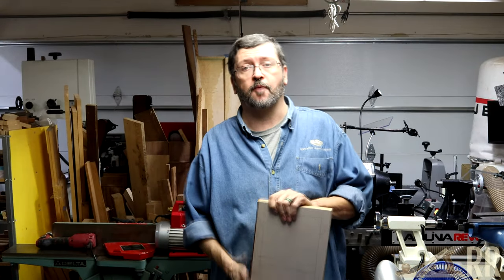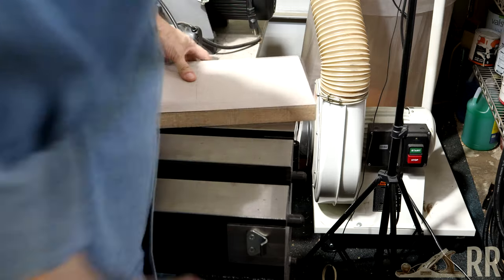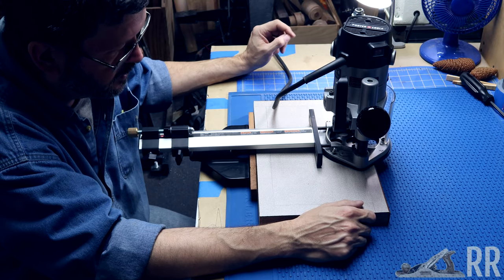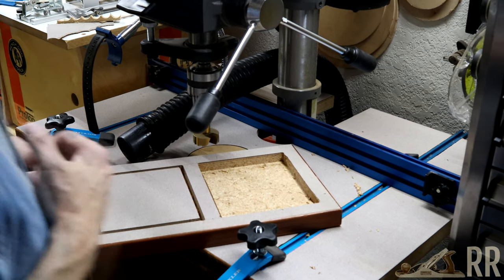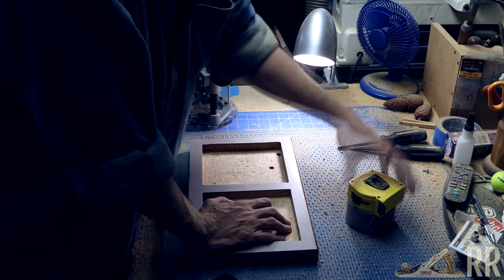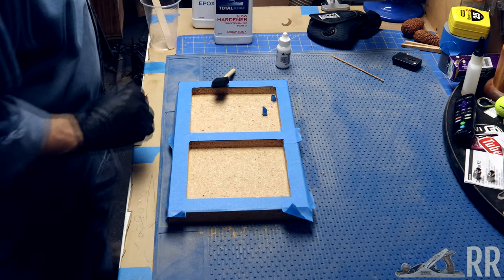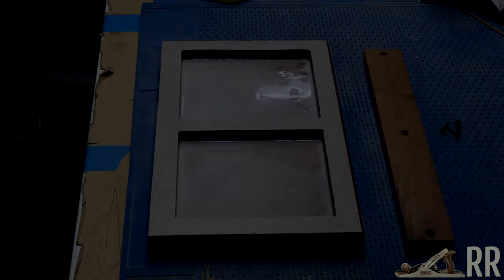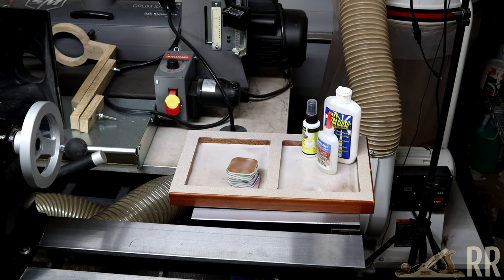Lathe Tool Tray 250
This week, I make a small tray from a scrap of desktop that fits between the ways on my lathe.